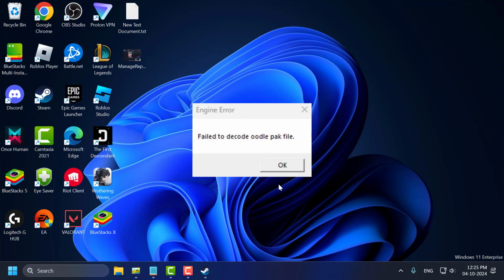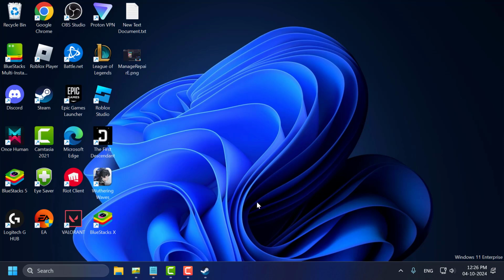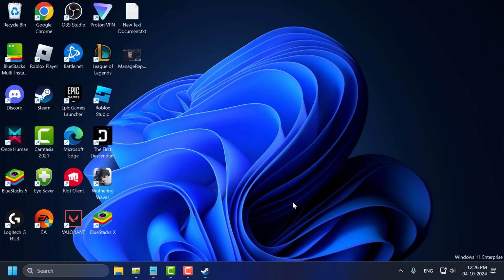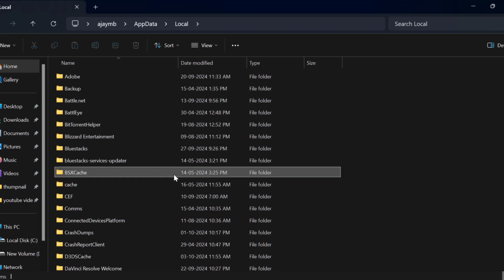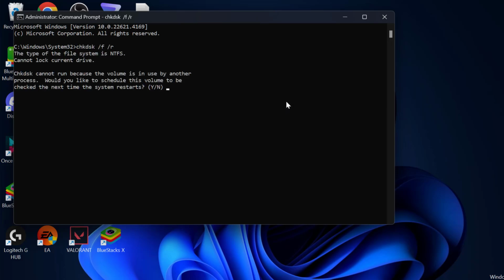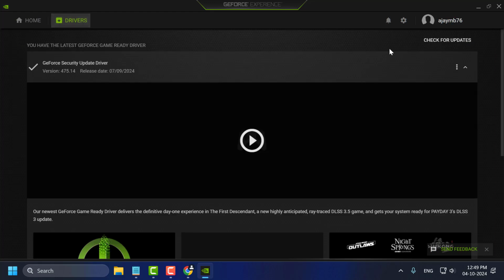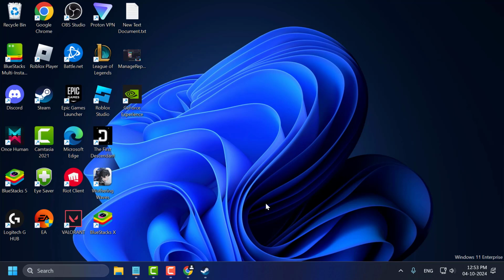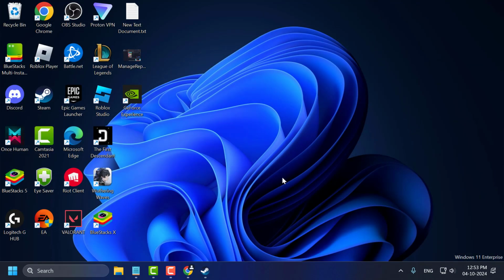How to Fix Apex Legends Failed to Decode Oodle Pak File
The "Failed to Decode Oodle Pak File" error in Apex Legends usually occurs due to corrupted game files, issues with the game’s installation, or network problems during download. To fix this, first, verify the integrity of the game files using the game launcher (Steam or Origin). Right-click Apex Legends, select "Properties," and use the repair/verify feature. If the issue persists, try clearing the download cache or reinstalling the game. Additionally, ensure your system and network are stable during the download to prevent file corruption.

Run Command:
%ProgramData%/Origin
%AppData%
%LocalAppData%

00:00 Intro
00:11 Method 1
00:41 Method 2
02:15 Method 3
03:02 Method 4
03:38 Method 5
04:06 Method 6